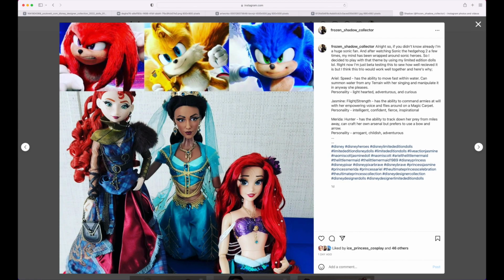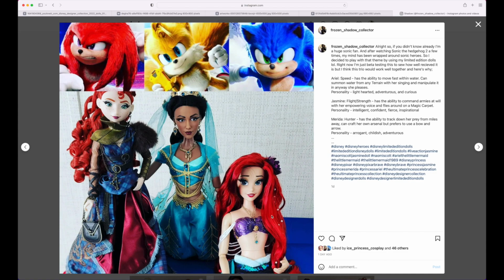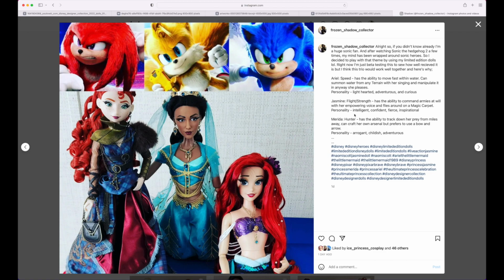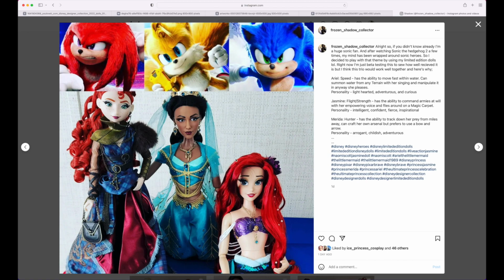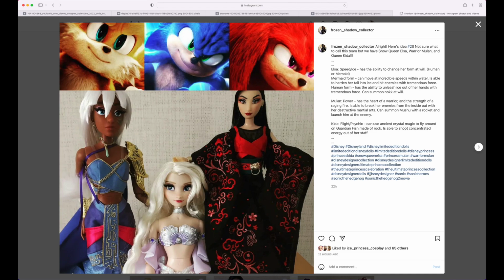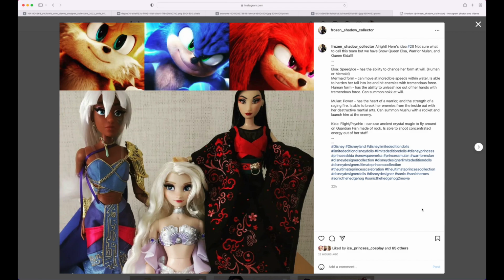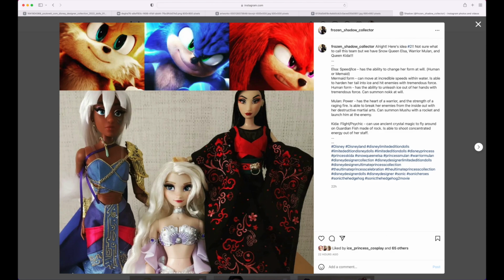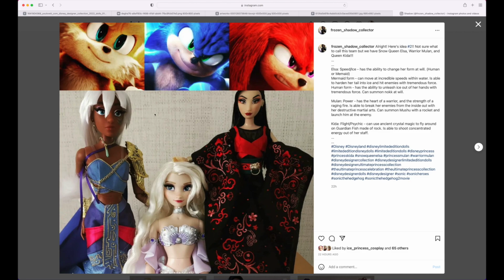Disney Princesses Goes Sonic Heroes!! (Disney Limited Edition Dolls)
Hey everyone! In this video we discuss something completely unique to this channel. I decided to do a crossover between Sonic Heroes and Disney Princesses and this is what became of it. Hope you enjoy! =)